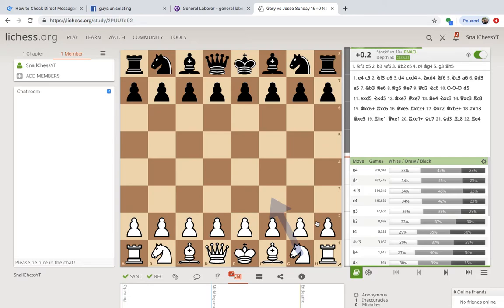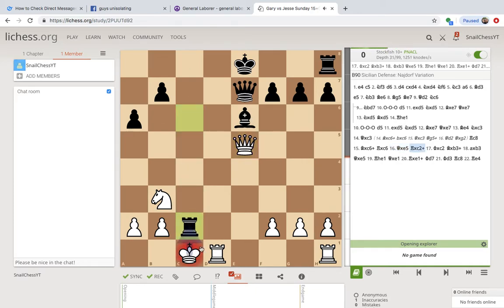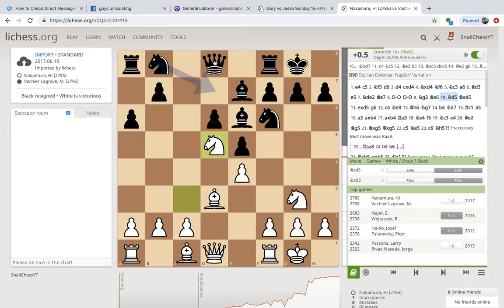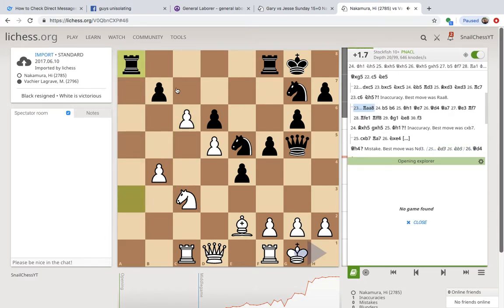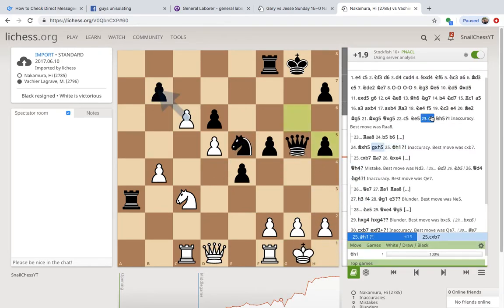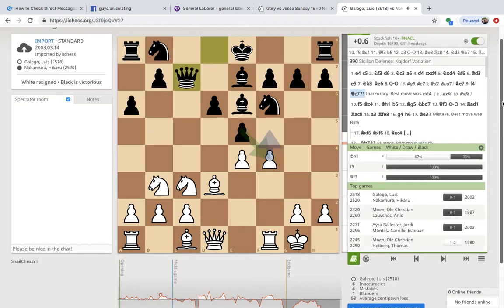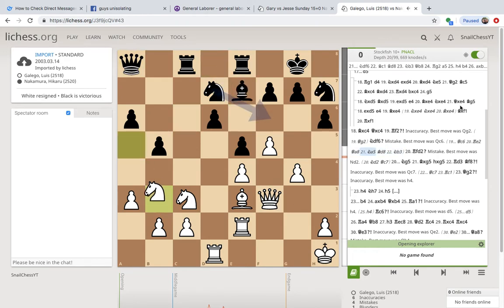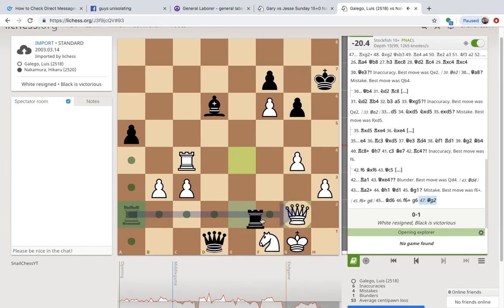Gary vs Jesse Sunday 15+0 tourney + some Hikaru Nakamura analysis (same opening 6-7 moves)